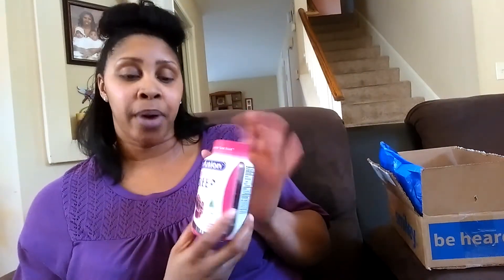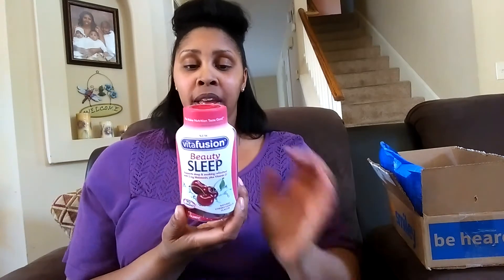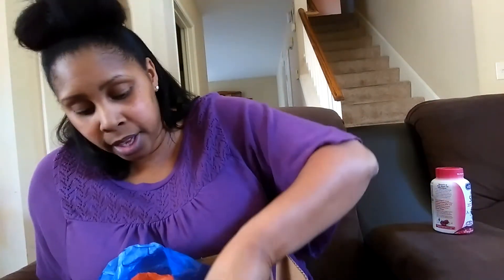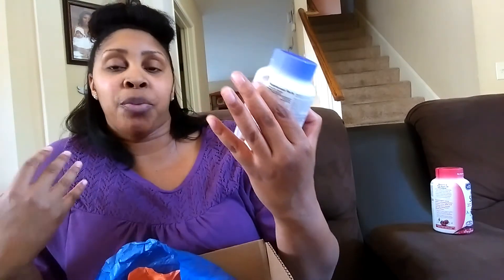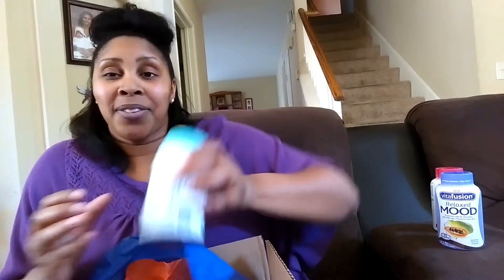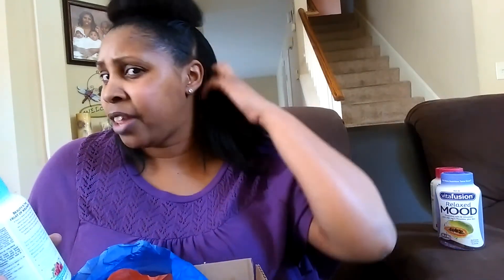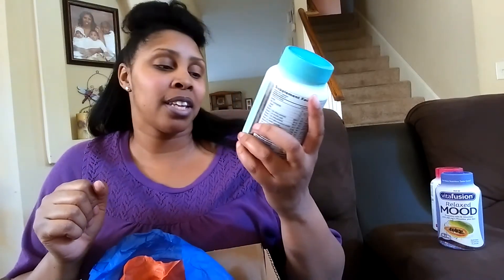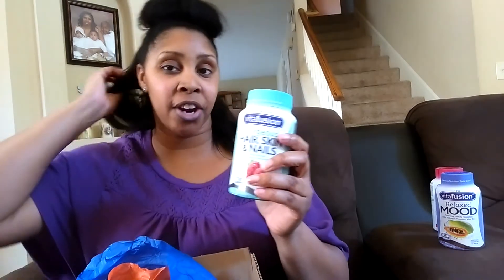Smiley360 vitafusion💊 review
my smiley 360 review on vitafusion chewable vitamins